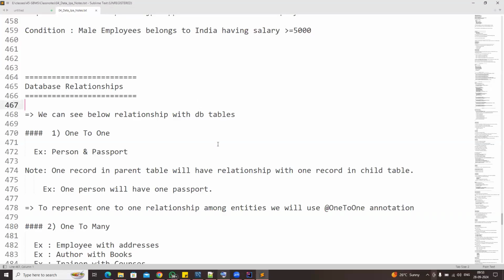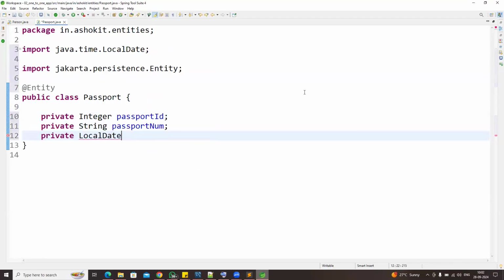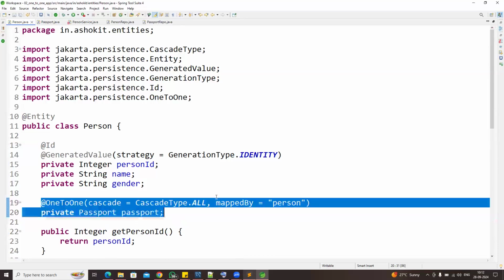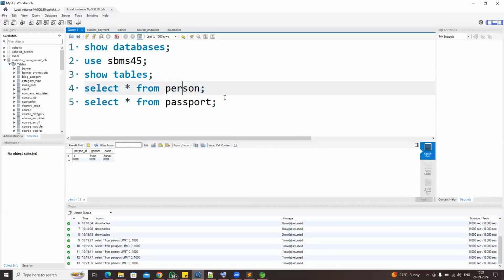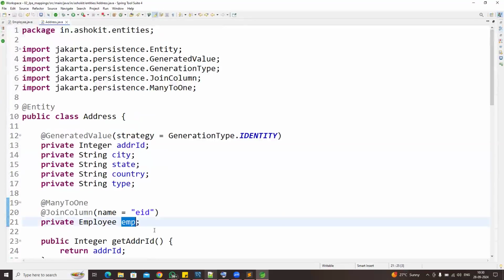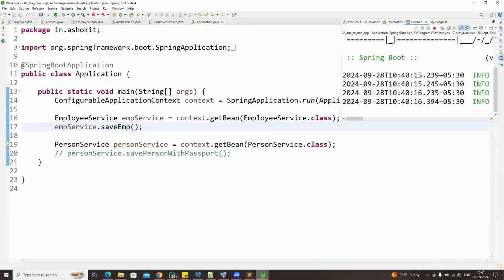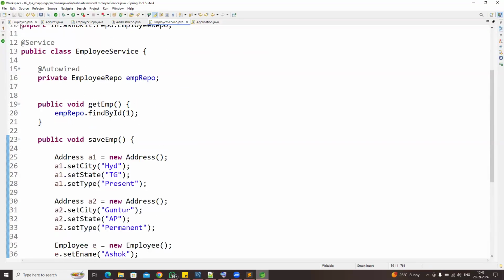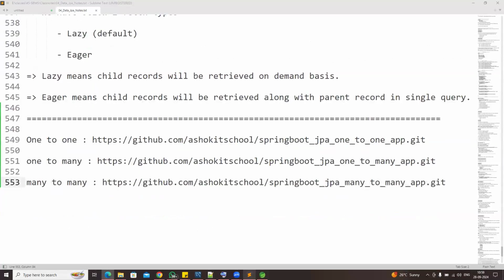Spring Boot Microservices session 57